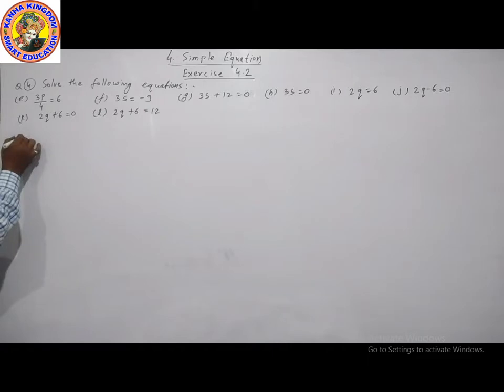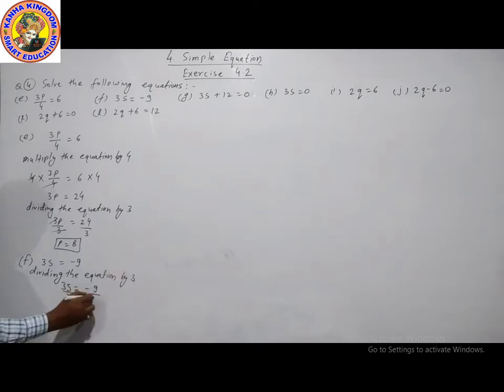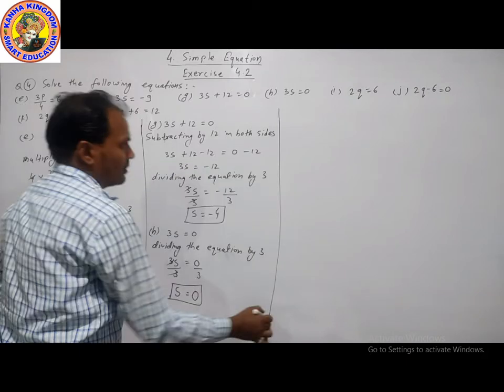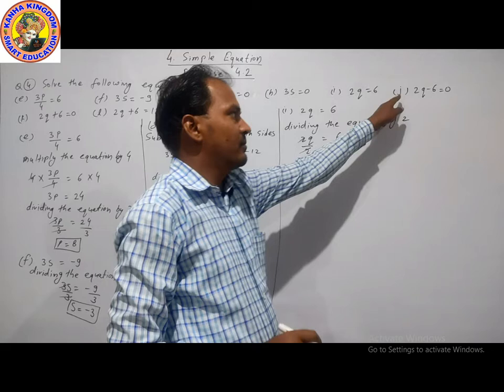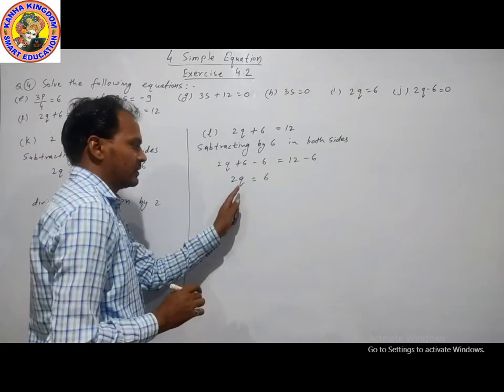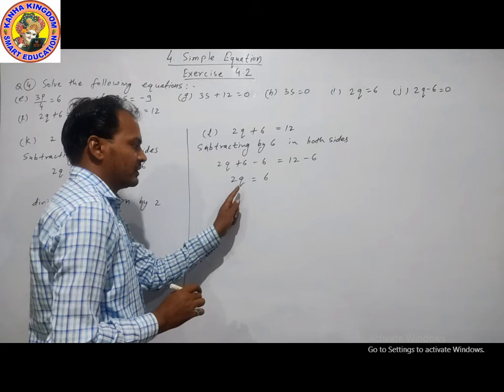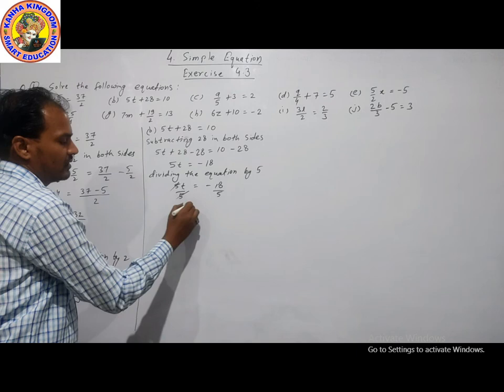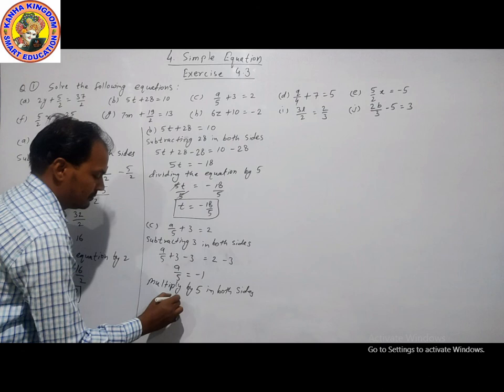MATHS SEVENTH CHAP 4 P4